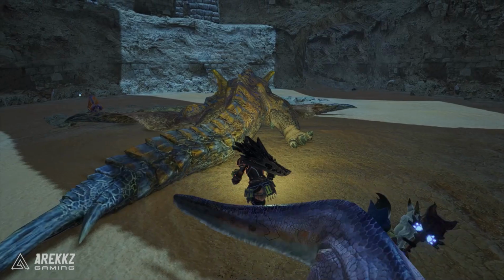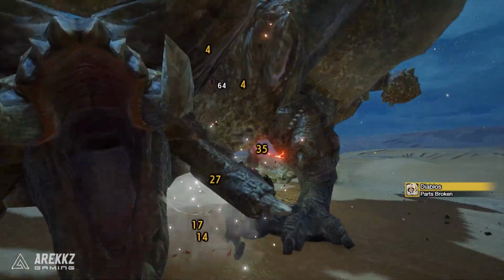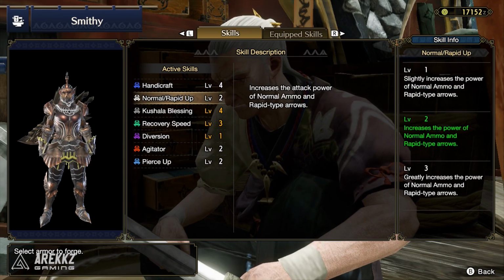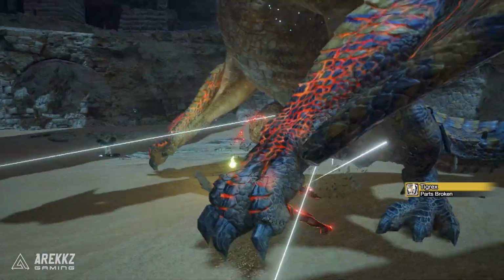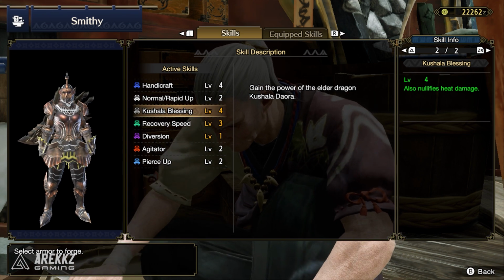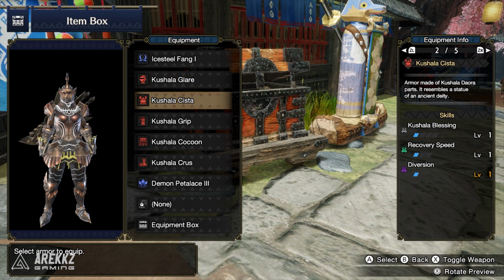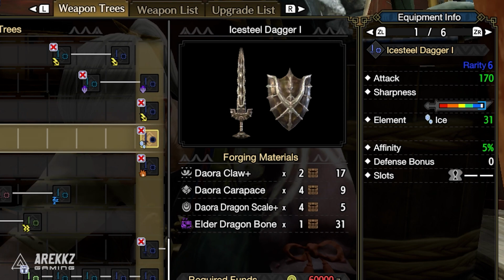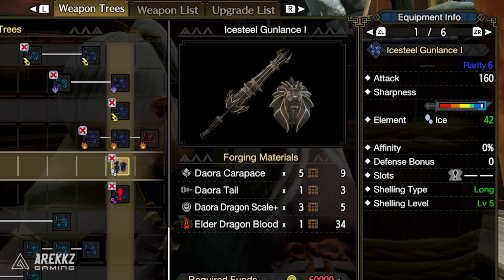Monster Hunter Rise | New Kushala Armor & Weapon Set - Great for Handicraft!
Let's take a look at the Kushala armor and weapons in Monster Hunter Rise!